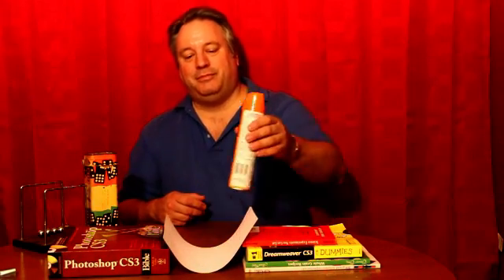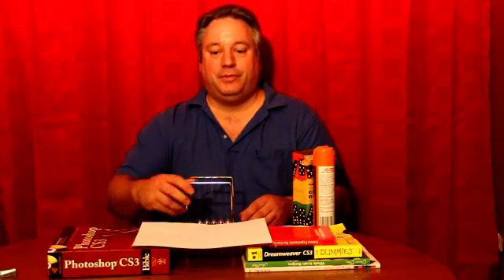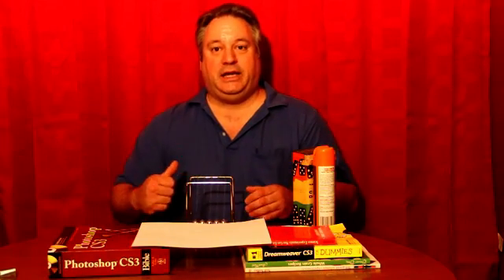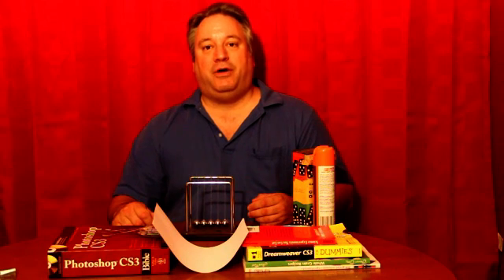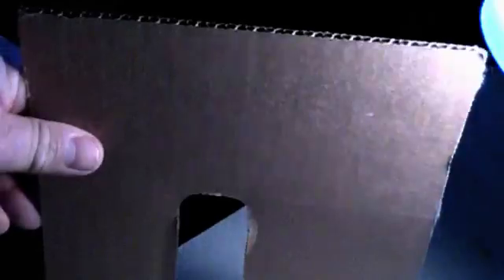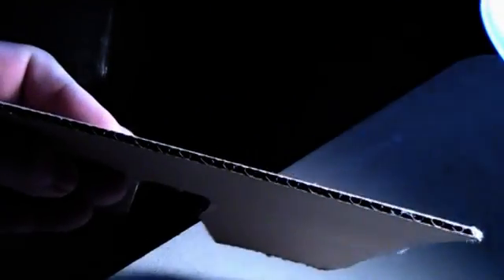How to make paper strong enough to support weight.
This demonstration show that corrugated paper is strong enough to support weight.